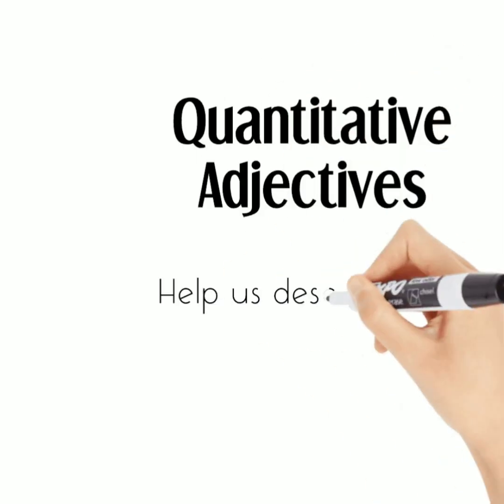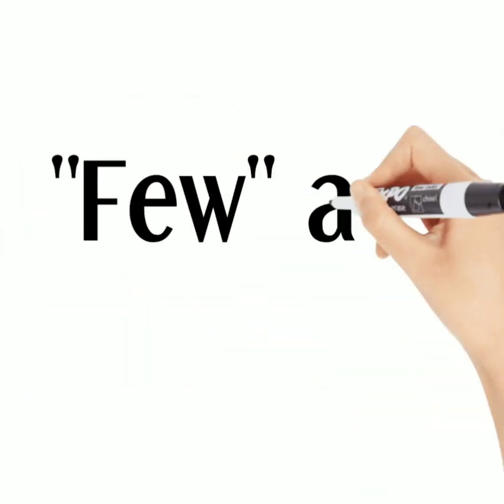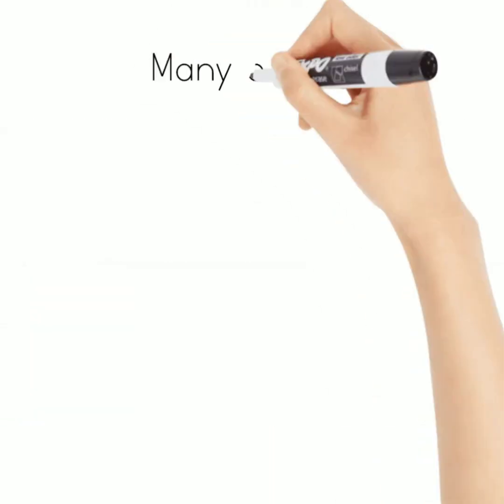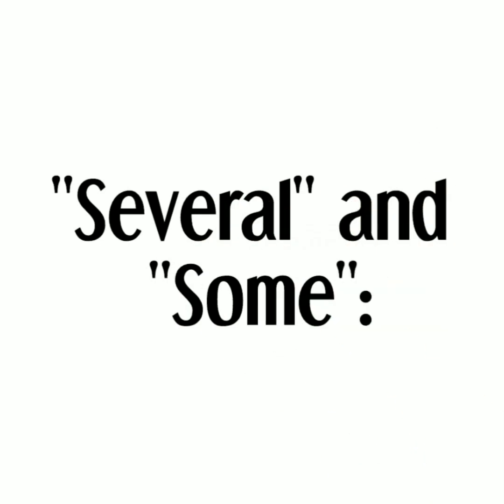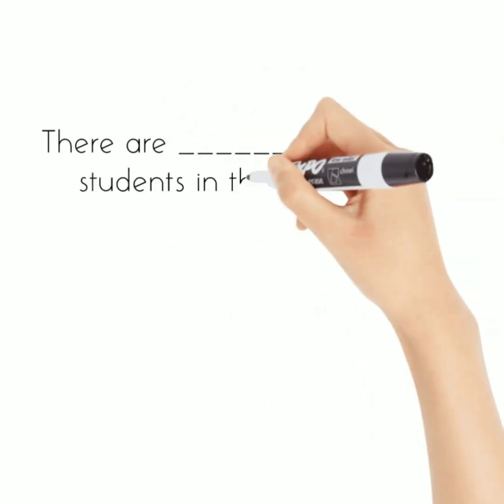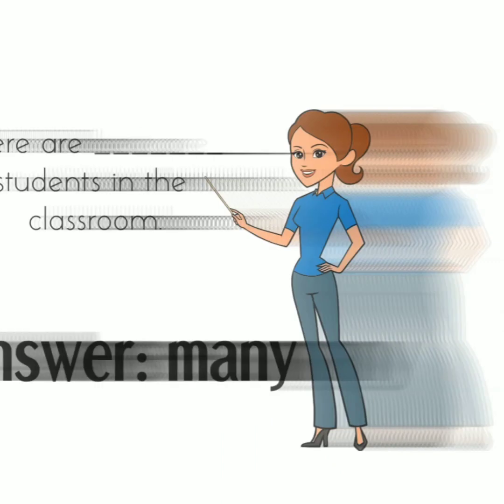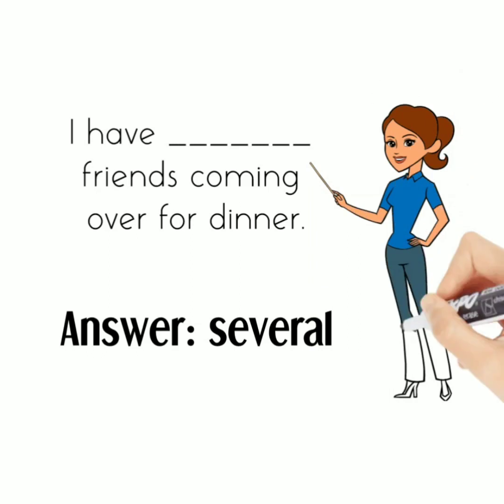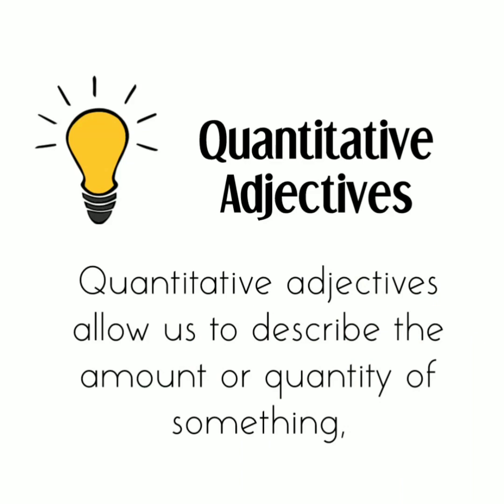Quantitative Adjectives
Quantitative adjectives allow us to describe the amount or quantity of something, providing clarity in our communication.